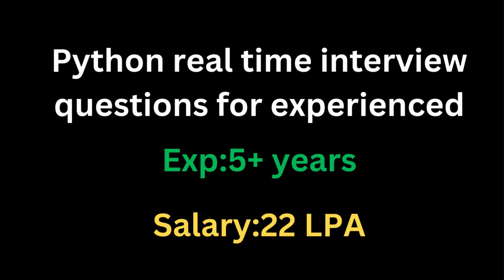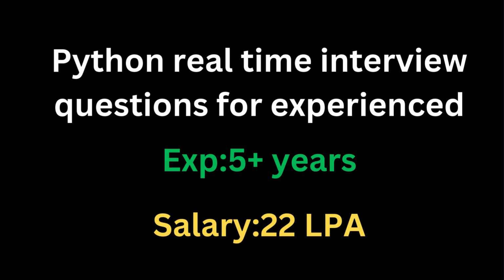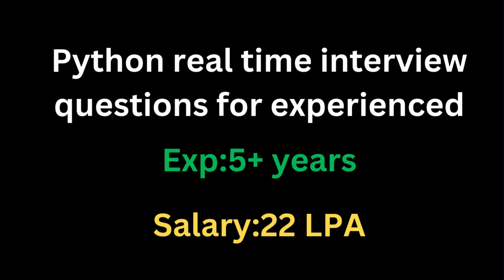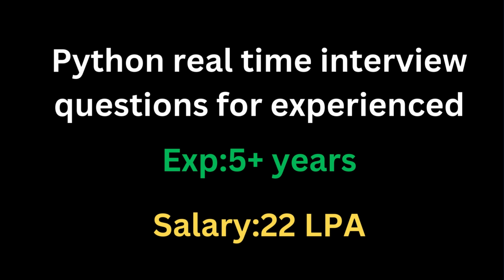Python real time interview questions for 5+ years experienced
automation with python and selenium interview questions and answers,